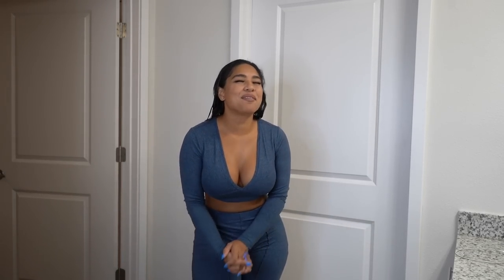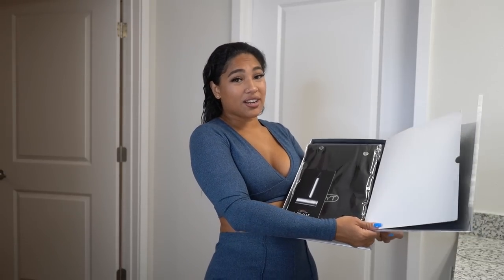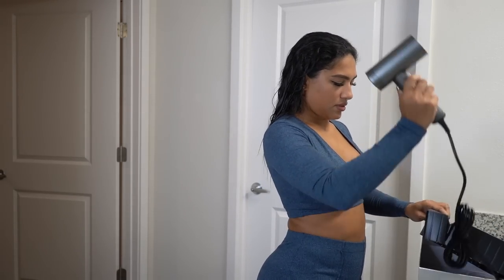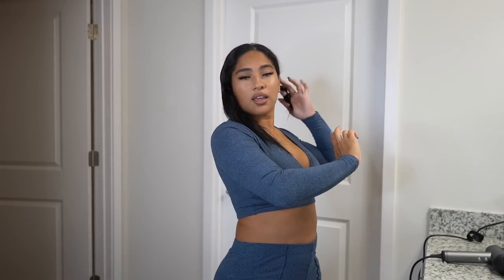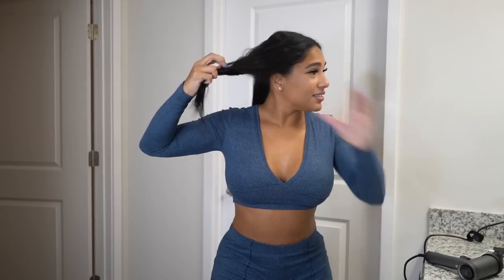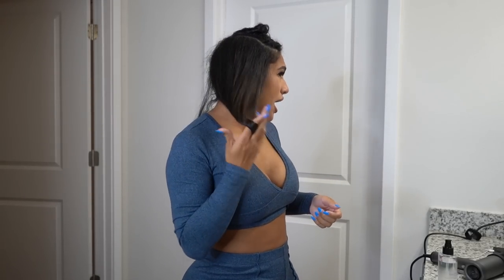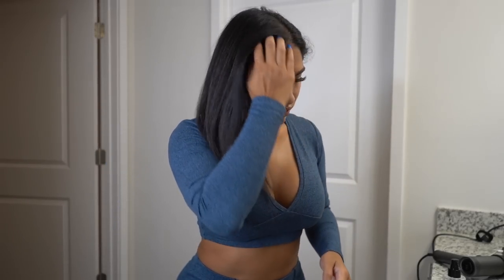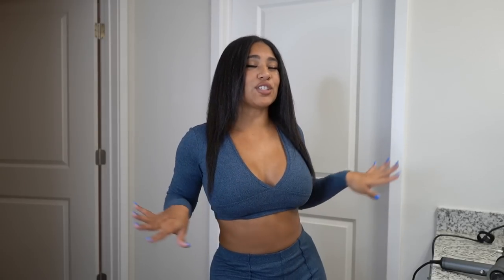Life Update | Dating, Mental health, Single, BBL, TYMO new generation hair dryer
Valid Until: 31st May 2023